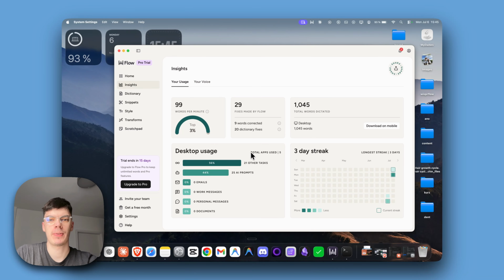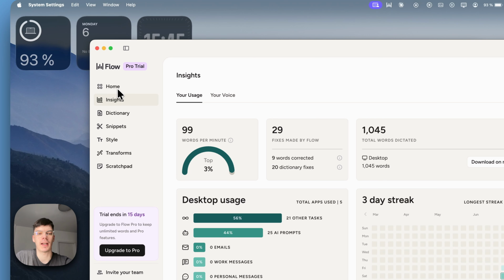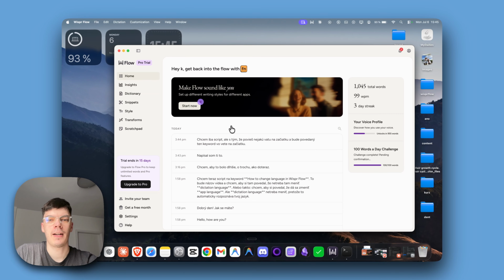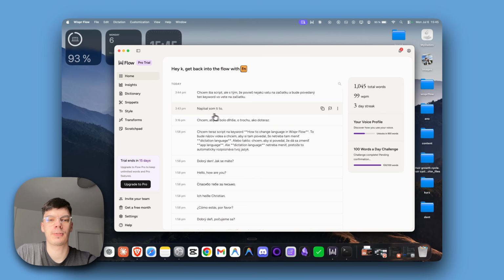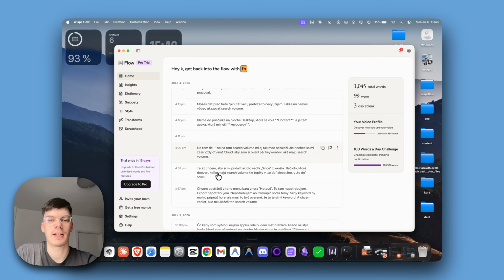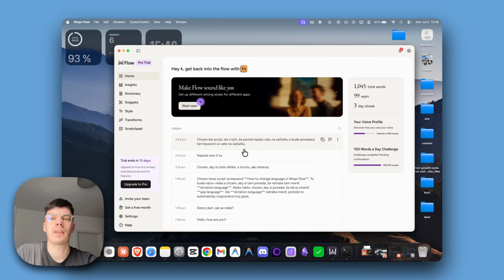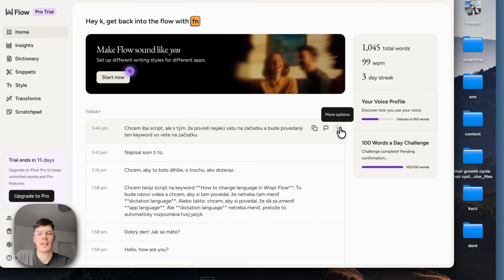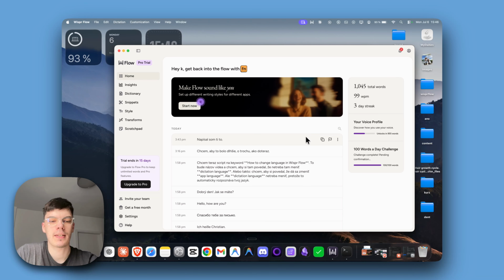How to Delete History in Wispr Flow - Full Guide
This video shows how to delete your history in Wispr Flow step by step, including where to find the history settings and how to clear individual entries or the entire log. You'll learn how to manage and remove your dictation history directly inside the Wispr Flow app so your transcriptions do not accumulate over time. This guide covers every option available so you can keep your history clean and under control.